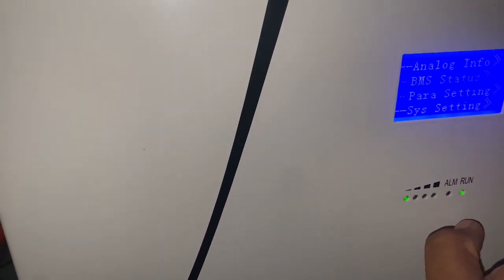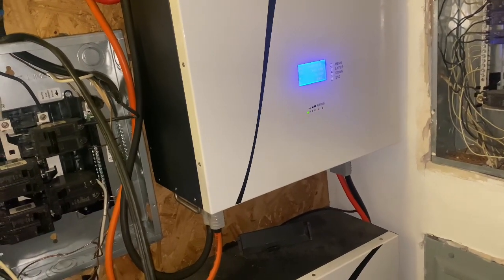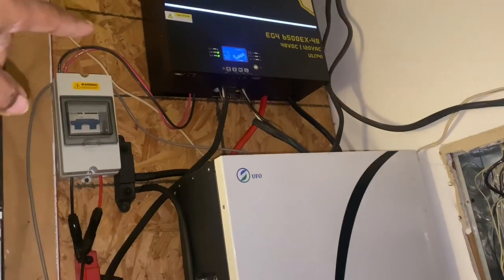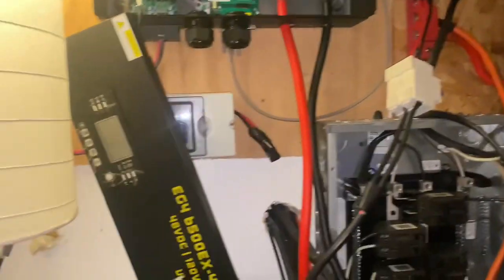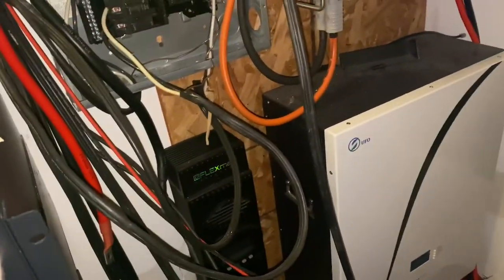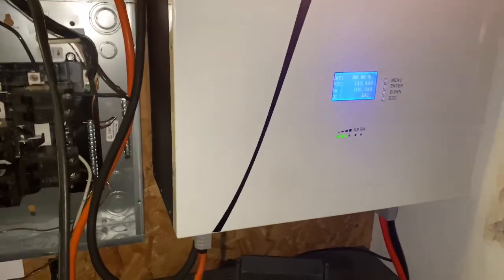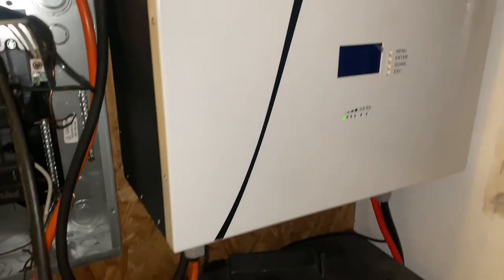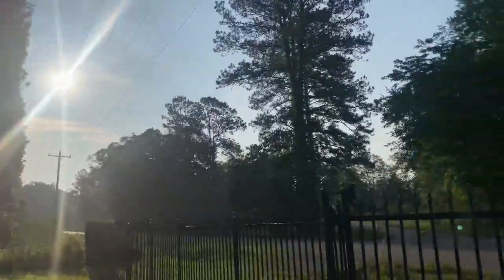Day to Day living Off Grid, 20kwh Battery Bank Episode 1 (2023)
Show how I use my 20kwh battery bank day to day with running a 12btu mini split, episode 1 see what you need to be off grid and not paying a light bill